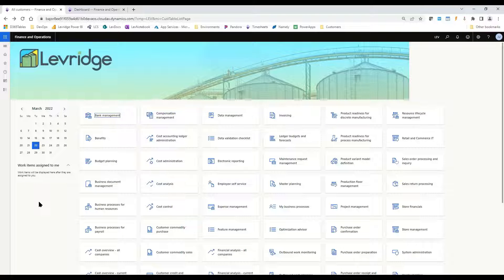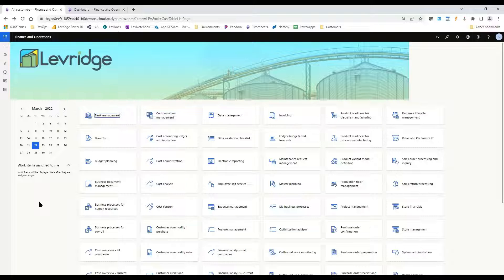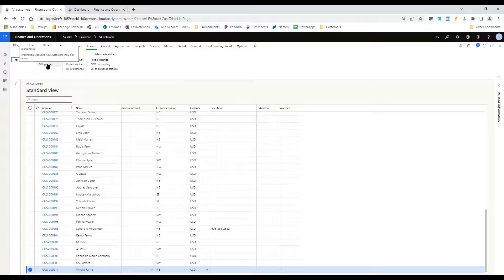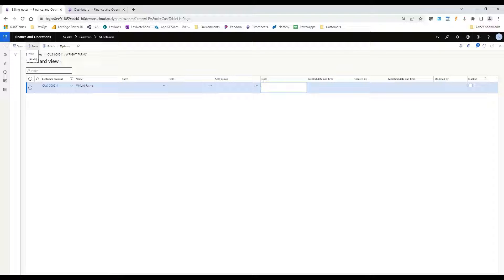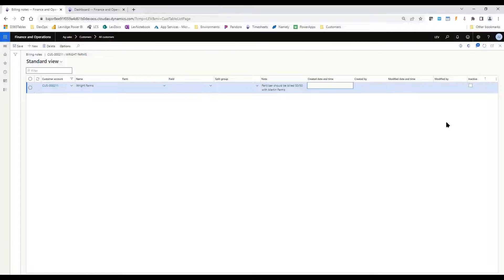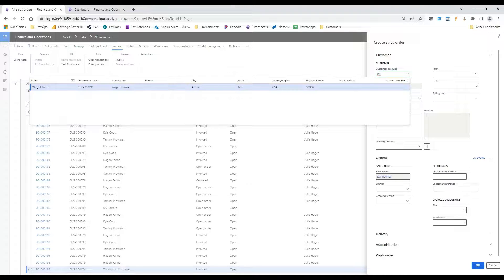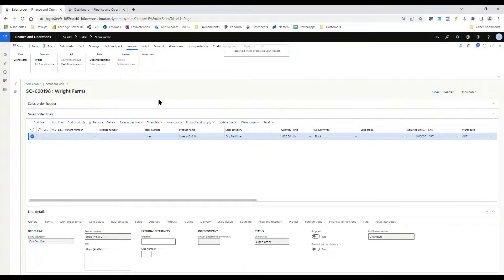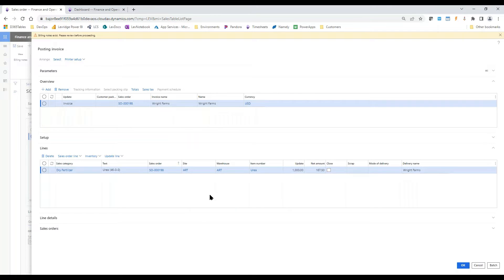How to Create Customer Billing Notes in Levridge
Learn how you can create text notes for the billing department using Levridge with Microsoft Dynamics 365 Finance and Operations.